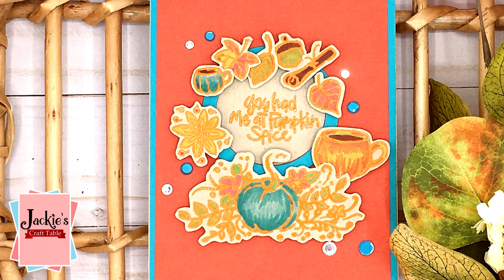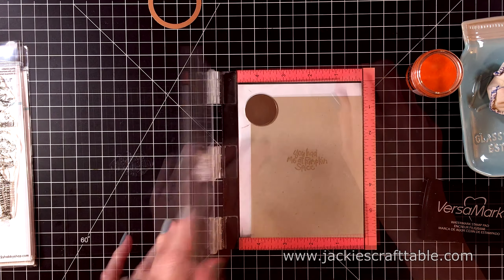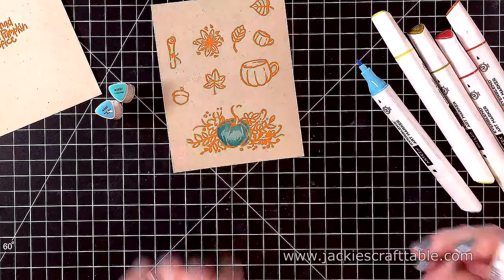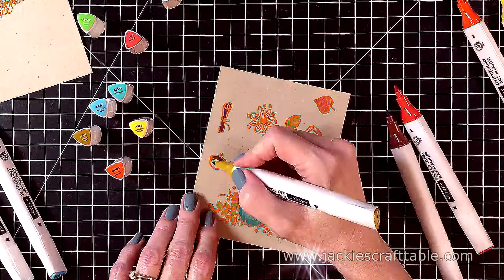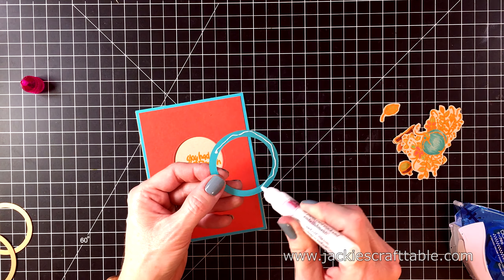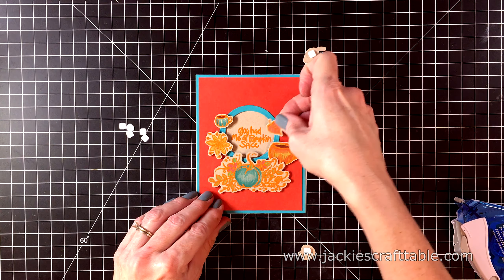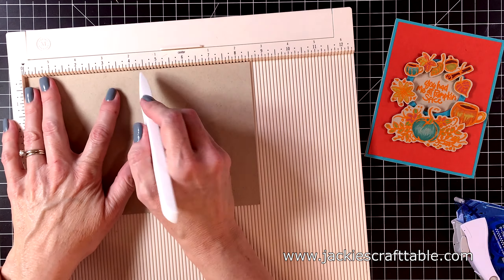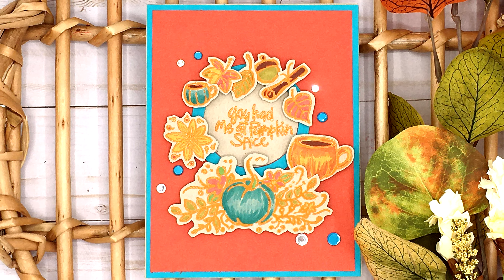You Had Me at Pumpkin Spice Card | Not 2 Shabby Design Team Video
Today I'm featuring a fall time stamp set from the Not 2 Shabby Shop called, "You, Me and Pumpkin Spice." I love creating fall time cards! I heat embossed my images onto a piece of kraft cardstock and colored them in with Arteza alcohol markers. This gave the card a really fun and interesting look. I hope you enjoy!

Tiger Lily Embossing Powder

Tools:
Mini Die Cutting Machine
Blending Foam Tools

Inks & Adhesives:
VersaMark Ink

Cardstocks:
Neenah Desert Storm